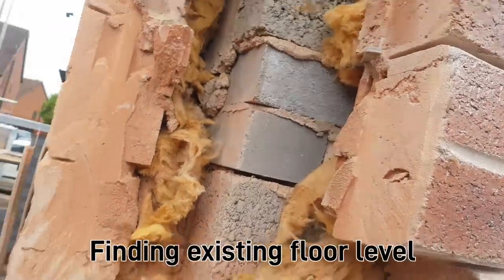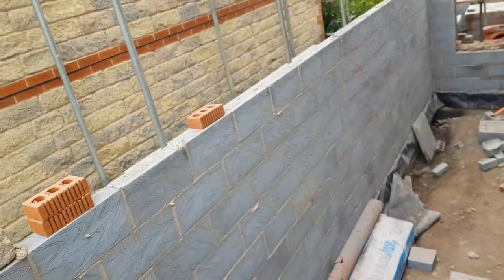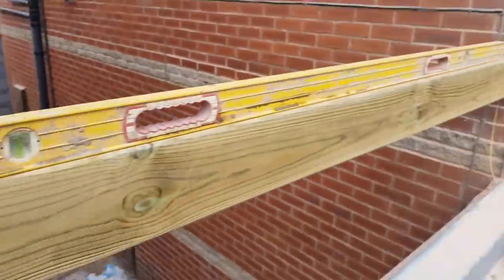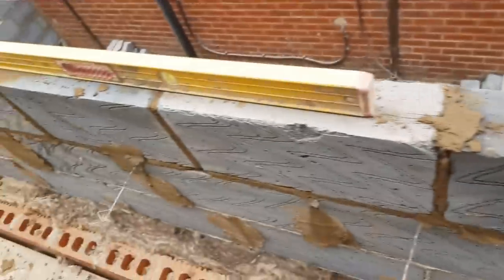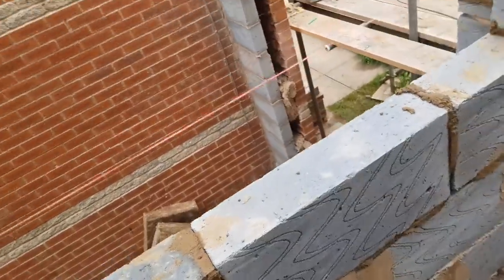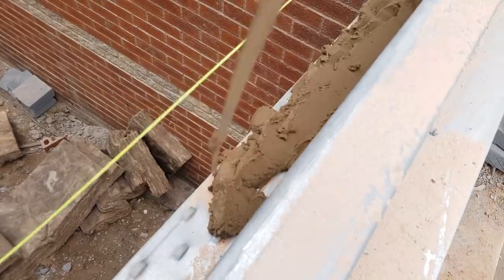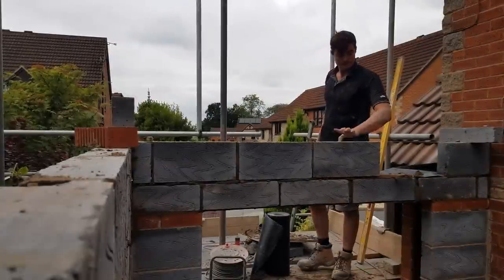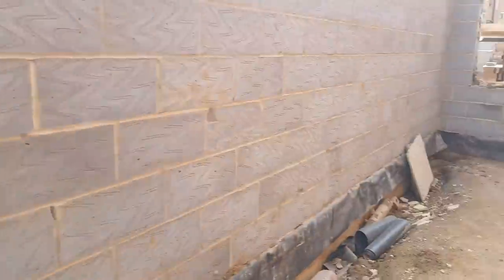Bricklaying - Blockwork real time - Setting levels for new Joists - Extension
Bricklaying - Blockwork realtime - finding  joist levels. Hope you enjoy this video guys. lots more realtime footage as the last video went down really well! thank you all very much for your support 😊🍻